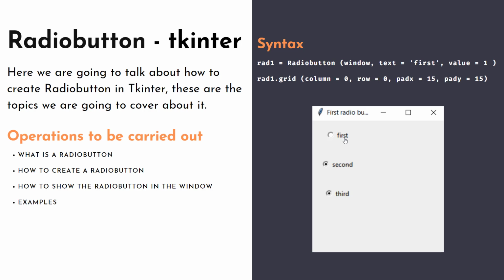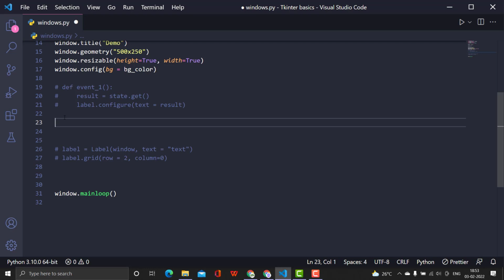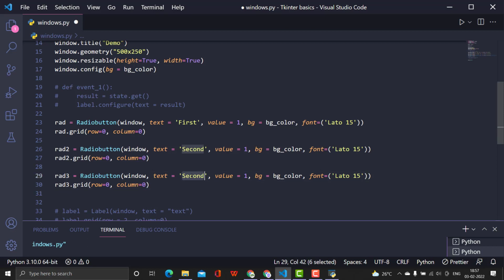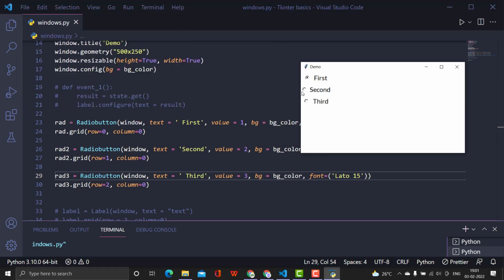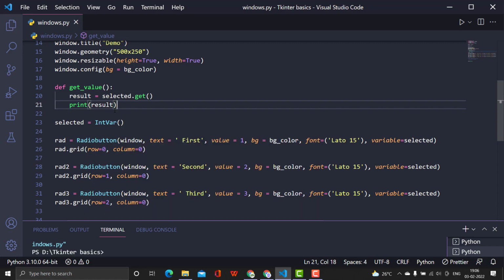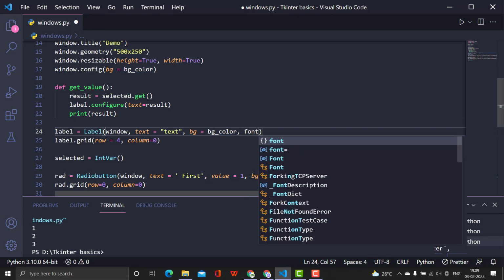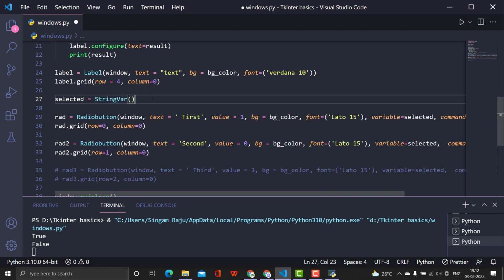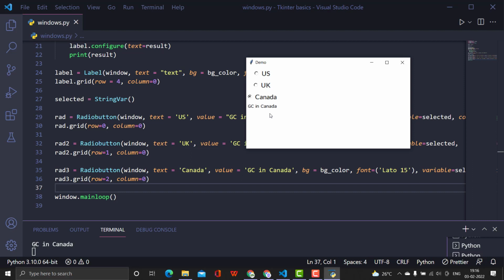Python Tkinter Tutorial #08 | How to create a RADIO BUTTON using TKINTER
This video is all about creating and using Radio Button using Tkinter